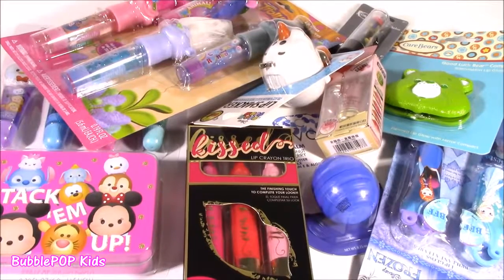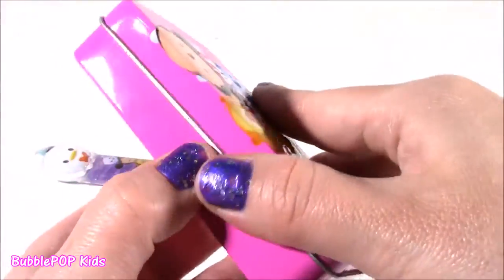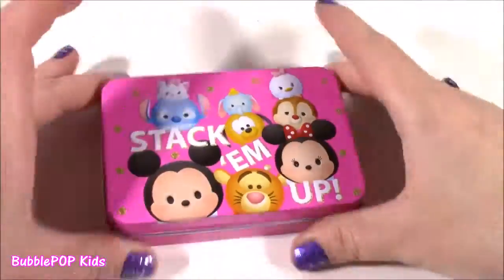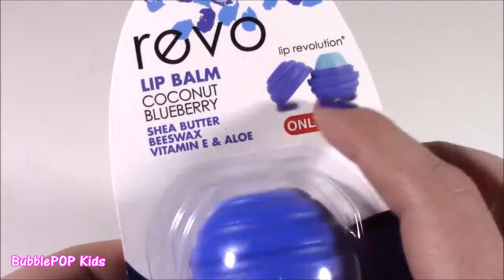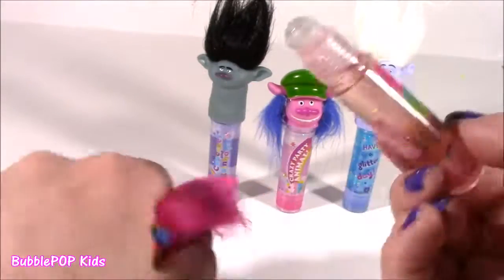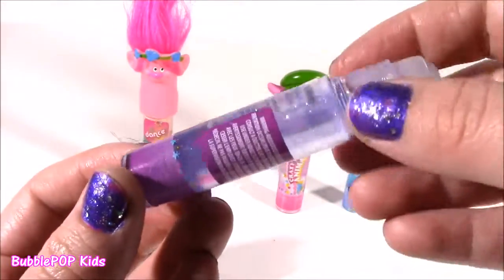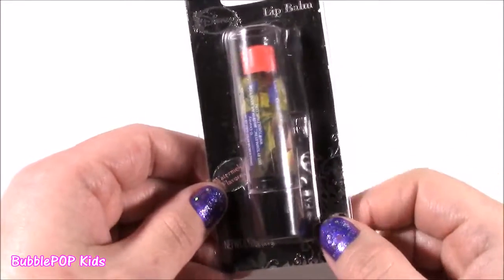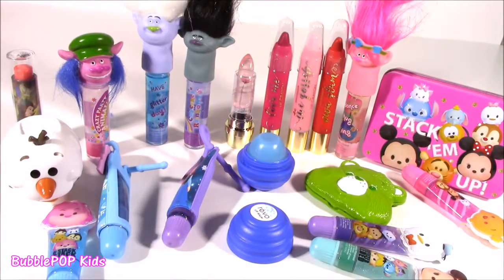New Lippies! TROLLS Sparkle Fuzzy Hair Lip GLOSS! Care Bears Disney Princess FROZEN Lip BALM! FUN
Hi Guys!  In this video we open soo many new lip balms and glosses!  Even color temperature change jelly lipstick! Soo much FUN!  ENJOY!

UciLZrvlZPLQvOUaq7e-HPFw4ZL